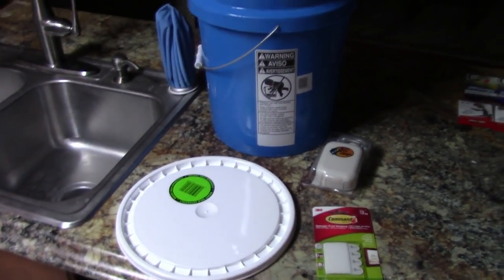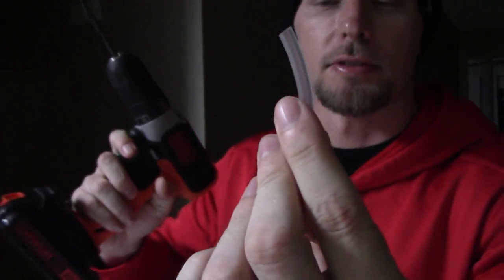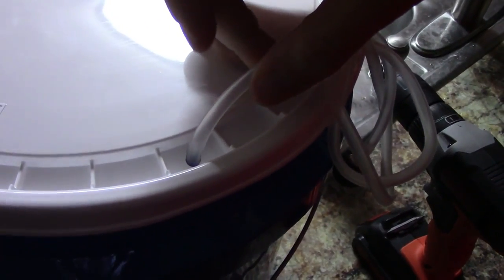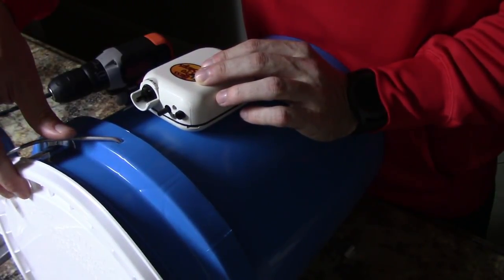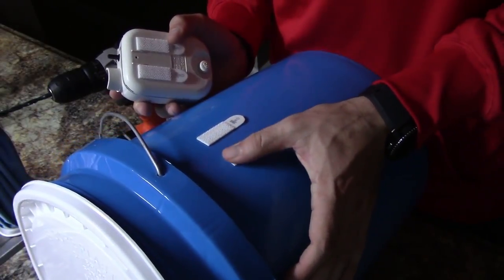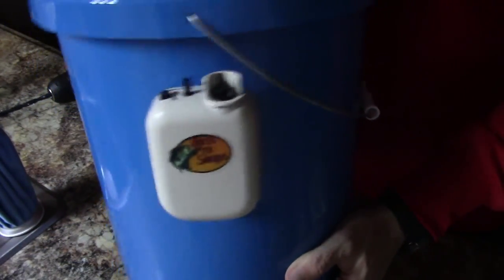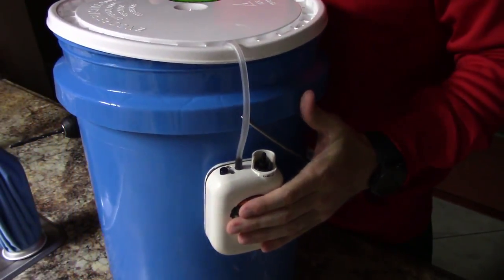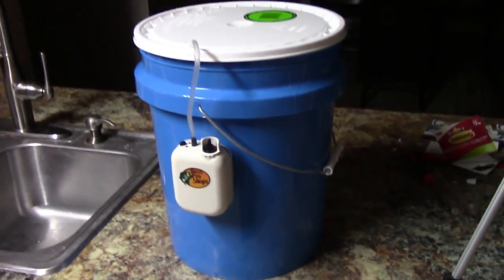How to Build An Aerator Bucket for Bait Fish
A quick video on how to build an aerator bucket to keep your live bait fresh and lively.